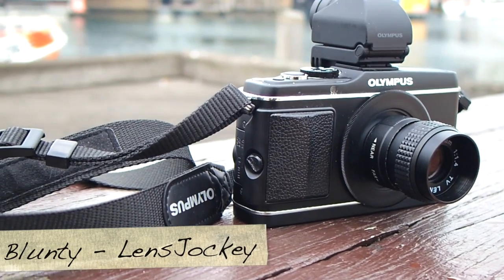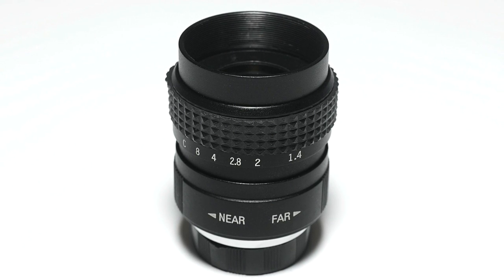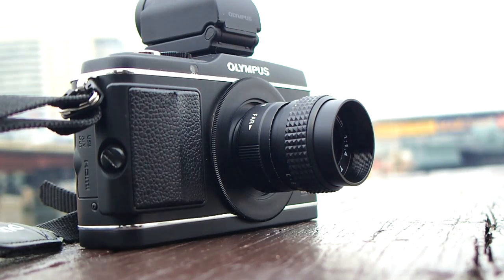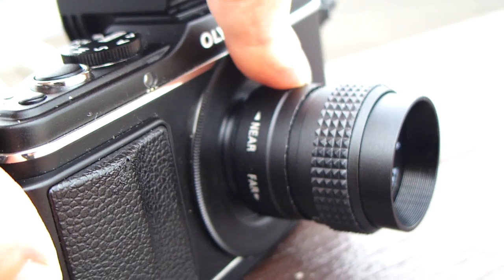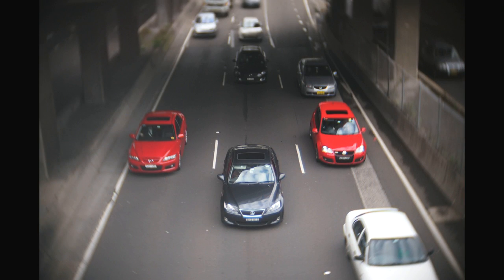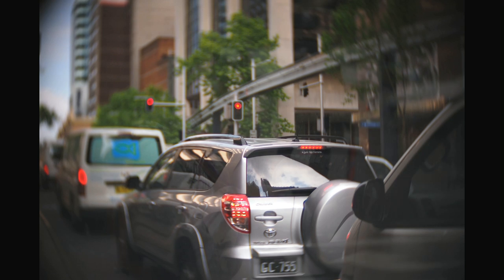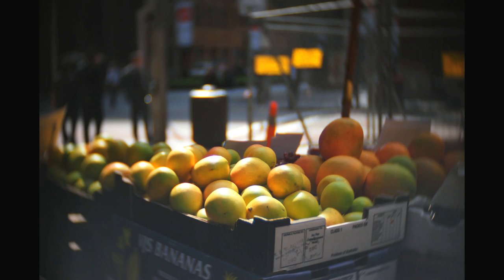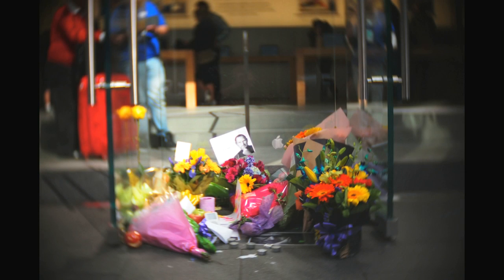Photo-fun - Quirky "Lo-fi" Lens Review for Micro 4/3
Billed as a "Lo-fi Micro 4/3 Camera Lens; A manual focus lens to give your digital photos creative edge" By Photojojo, this cheap manual focus lens hits the "fast 50" mark on a Micro Four Thirds camera like the Olympus PEN E-P3, at f/1.4 its soft bokeh, vignetting, lens flares, low contrast, and very shallow depth of field and near tilt-shift photo effect make it worthy of a look for Photographers looking to step out of "the box".

    25mm lens with an aperture range of f/1.4 to f/16
    Manual focus
    Two pieces: lens and C mount adapter
    Focuses down to 0.3 meters
    Lens length is 4cm; weighs 300g
    37mm diameter
    25mm focal length which is like having a 50mm lens on a 35mm camera
    Works with all Olympus and Panasonic Micro 4/3 Cameras;
(does not work with the Sony NEX, the slightly larger sensor in the NEX cameras isn't covered by the image circle of this lens)

There are lots of different C-mount lenses around many of them can he had quite cheaply on ebay and specialist camera stores / websites, same goes for the adaptors to use them on non C-mount cameras.